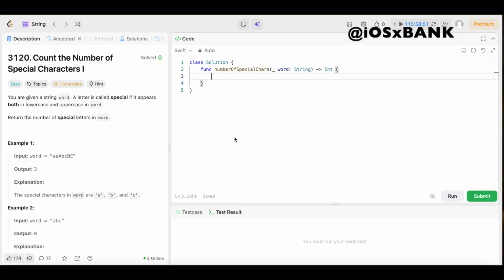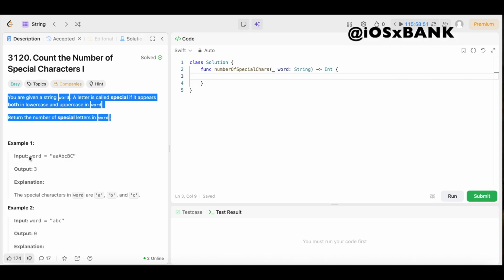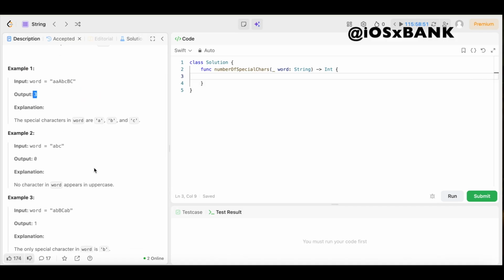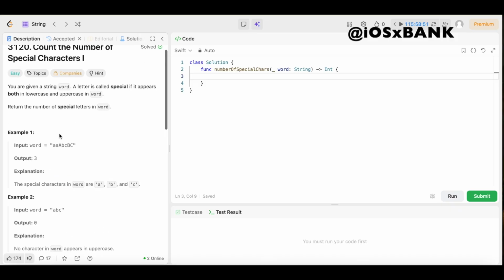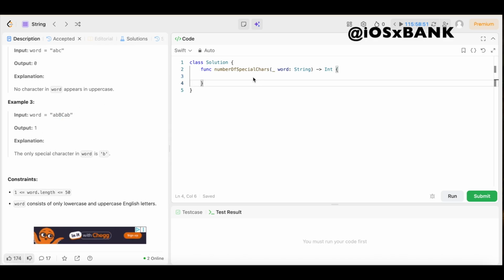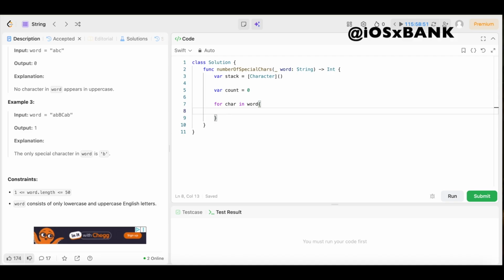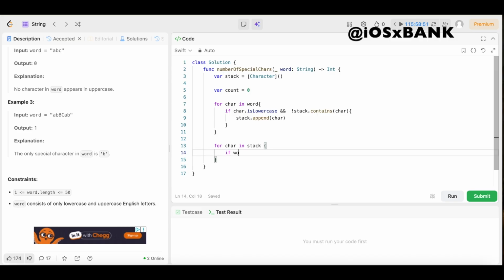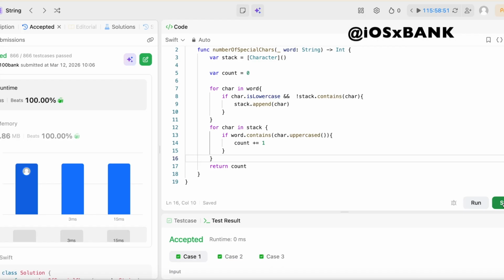Day 678: LeetCode Problem 3120. Count the Number of Special Characters I - Swift